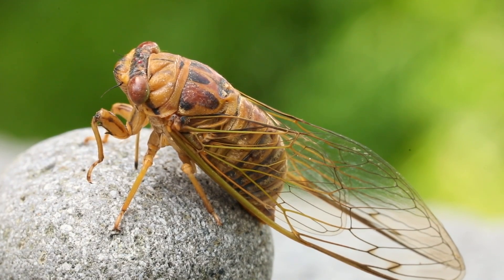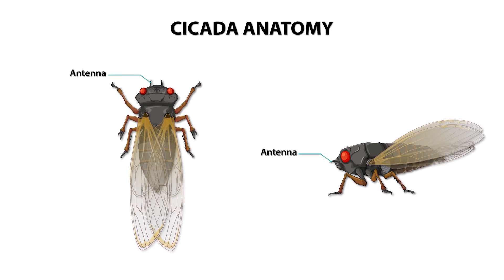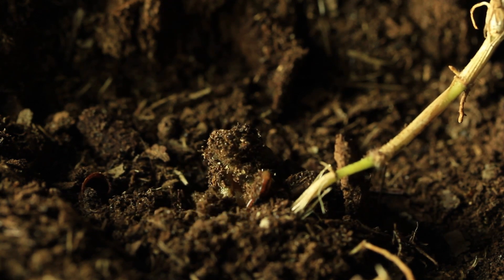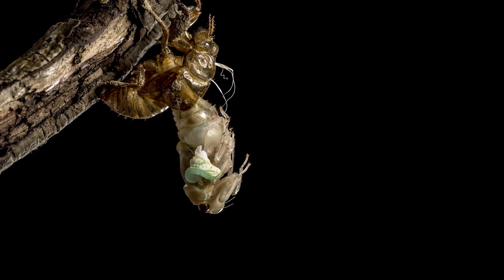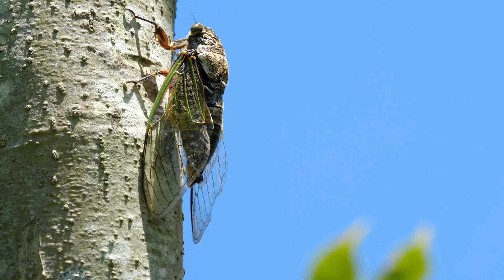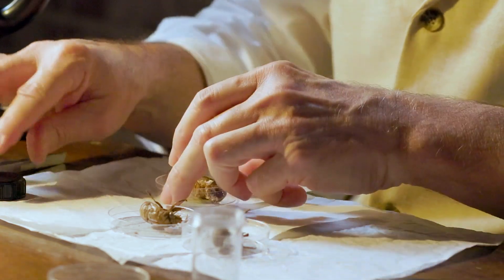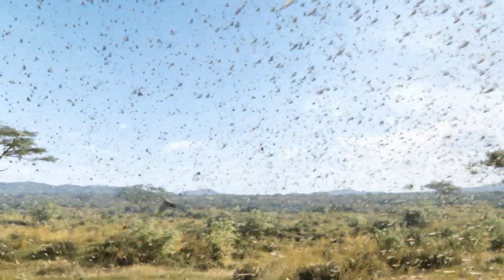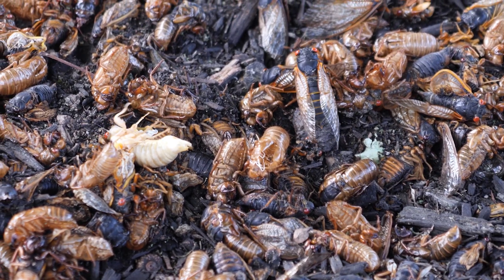Amazing World of Cicadas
Cicadas are insects best known for the buzzing or chirping sounds they make on warm days. They have a stout body, large eyes that are often set wide apart, and two pairs of transparent wings. Although some species look similar, you can usually tell a cicada by its unique song and its slightly curved, tube-shaped body.
Cicadas spend most of their lives underground as nymphs. During this stage, they feed on xylem fluid from tree roots, growing slowly and safely in the soil. When they're ready to become adults, they crawl to the surface, shed their old exoskeleton, and emerge with fully formed wings. This big change is called molting.

This process of molting occurs several times as a cicada outgrows its exoskeleton as it matures.

While some cicadas emerge annually, others, like the periodical cicadas, emerge only once every 13 or 17 years.

One of the most fascinating things about cicadas is their singing. Only the males sing, using special organs on their abdomen called tymbals. When these vibrate, they create a distinct buzzing sound. Each species has its own song, which helps cicadas attract mates and warn off rivals. Despite being loud, cicadas are harmless to humans; they don't bite or sting.

Cicadas also play an important role in their ecosystems. While underground, they help aerate the soil and recycle nutrients. When large numbers of them emerge, their bodies become food for birds, mammals, reptiles, and other insects. This sudden feast can take the hunting pressure off other species in the area, letting more animals thrive.

People sometimes confuse cicadas with locusts, but they are not the same insect. Locusts are a type of grasshopper that can damage crops. Cicadas, on the other hand, rarely do serious harm to plants, though young or weak trees can be damaged when females lay their eggs in twigs. Most mature trees bounce back quickly from this process.
All in all, cicadas are a remarkable part of nature. From their long lives underground to the rhythmic songs filling summer air, these insects remind us that there's always more to discover about the world of bugs.